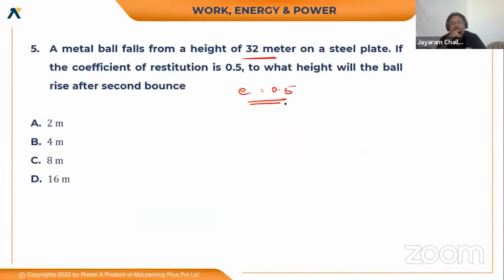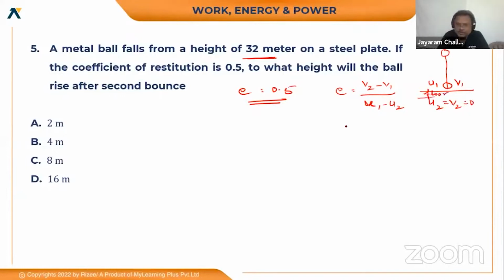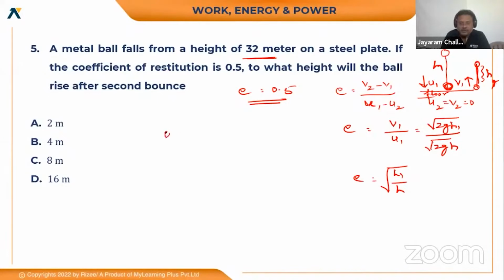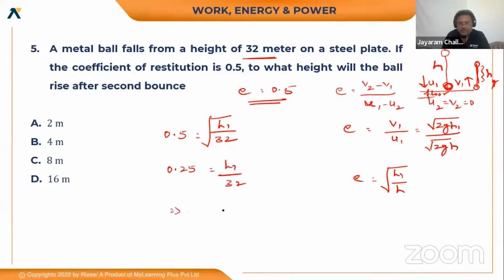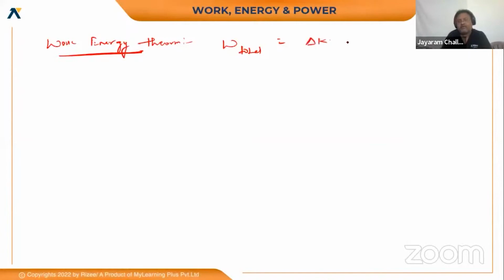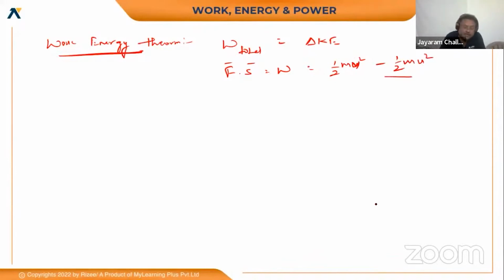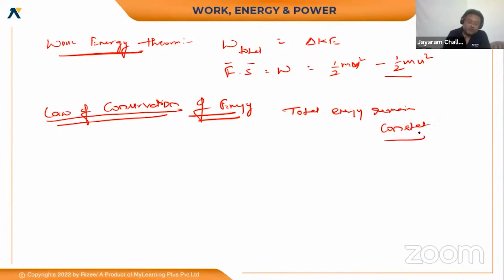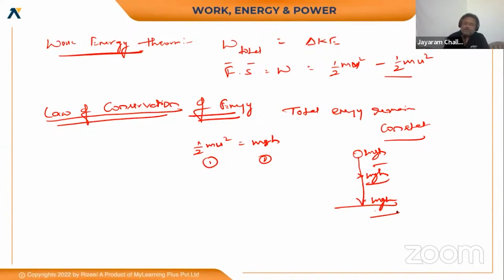Work Energy Theorem | Work Energy And Power | Physics | EAMCET | Important concept | Rizee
In this short clip, Jai Ram Sir will explain the Work Energy Theorem concept from Work ,Energy and power chapter for EAMCET exams.

Topic Name      :- Work Energy Theorem